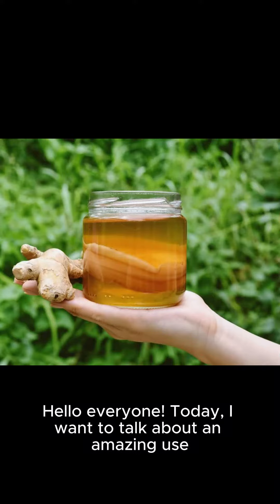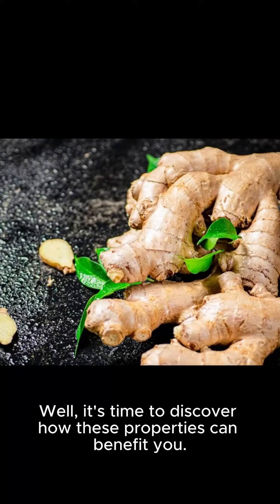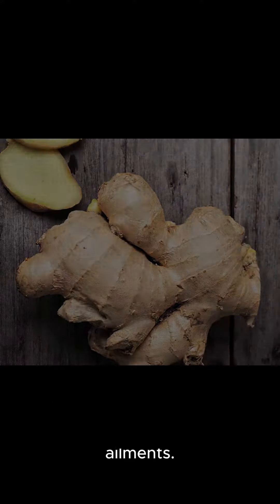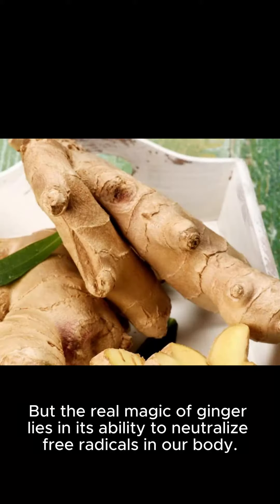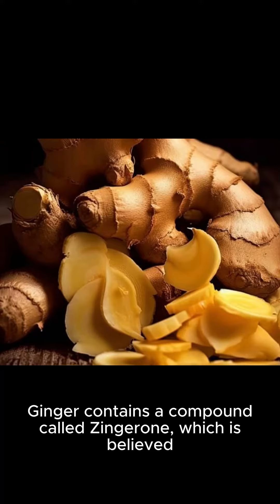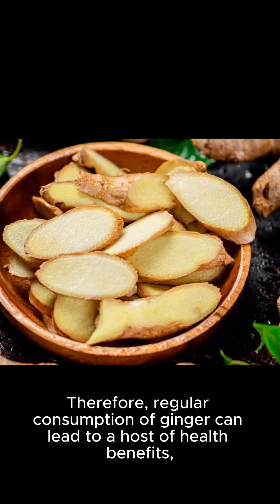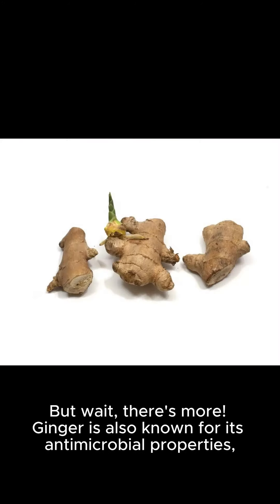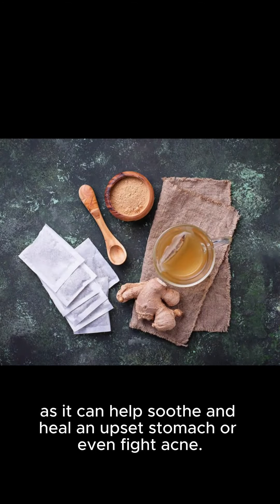amazing benefits of garlic for anti-aging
This video explains use of ginger for antiaging